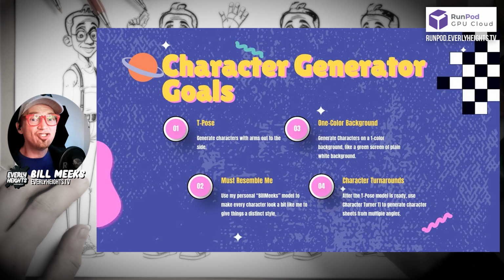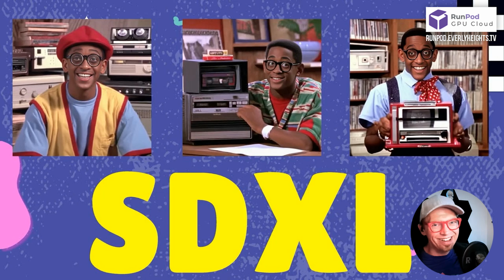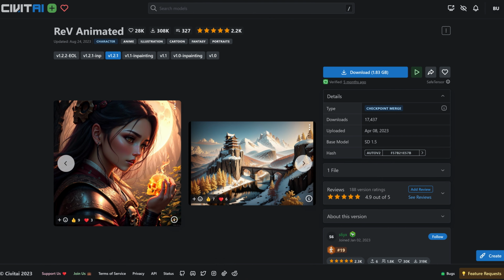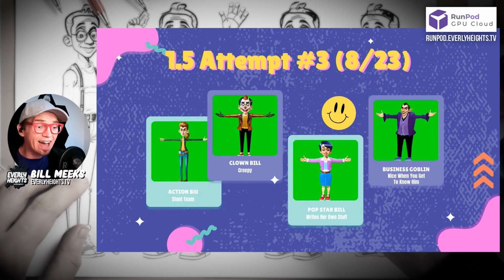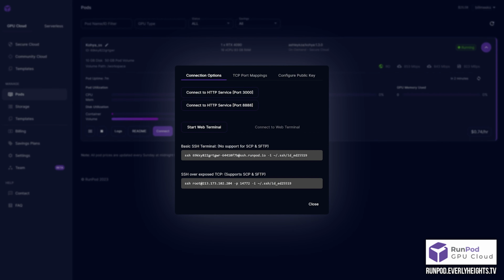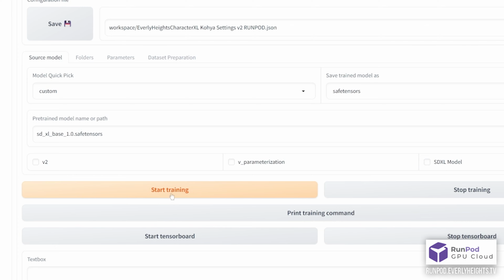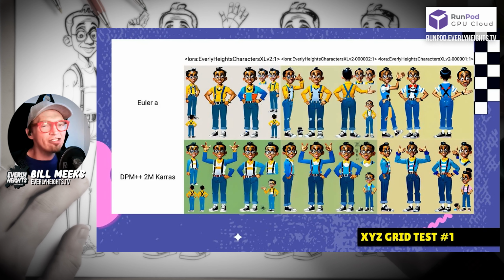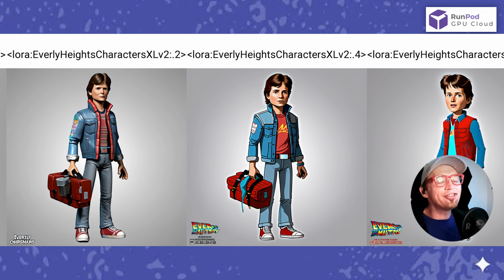AI Character Design for Animation With Stable Diffusion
MARCH 2024 UPDATE: The model I created has been updated and integrated into both a LoRA and a full checkpoint as part of the Everly Heights Story Studio.

Learn the secrets to crafting your very own AI character model (with turnarounds) for animation! Follow my epic six-month journey as I construct a one-of-a-kind character generator in Stable Diffusion for my upcoming animated series "Very Special."  Learn how I put a little bit of myself (literally) into finetuning a custom Stable Diffusion checkpoint from SD 1.5 through the cutting-edge SDXL model.  PLUS: Learn how to train your own model without the need for a high-end graphics card. Don't miss this novel approach to an original AI art style for character animation, exclusively on Building Dreams!

Powered by RunPod.

00:00:00 Intro
00:01:39 Goals for the project
00:03:07 The Added Complication of SDXL
00:03:40 My 6-Month Discovery Process To Finetune A Stable Diffusion Character Generator
00:03:52 Preparing a Data Set for Dreambooth
00:03:57 - My Original Data Set Made in Adobe Illustrator
00:04:12 Stable Diffusion 1.5 Model v1 (November 2022)
00:04:43 Stable Diffusion 1.5 Model v2 (March 2023)
00:05:15 Stable Diffusion 1.5 Model v3 (August 2023)
00:06:22 Transitioning To SDXL
00:06:45 - Building A New Data Set for SDXL
00:07:14 Finetuning SDXL with kohya_ss GUI
00:07:27 Installing kohya_ss GUI on A Runpod Virtual Server
00:10:22 My Final SDXL Character Builder Model
00:11:31 Evaluating My LoRA Model with XYZ Plot
00:13:32 Outro